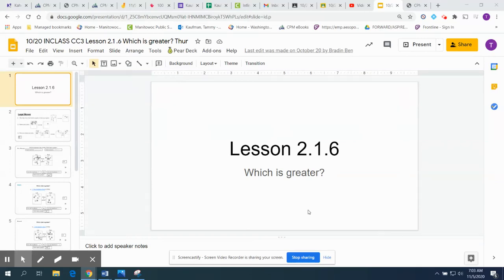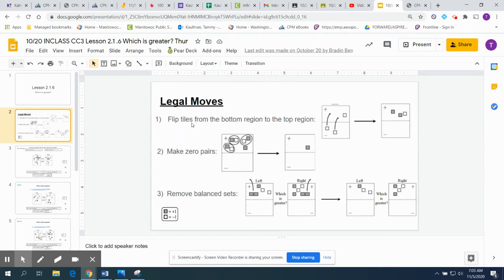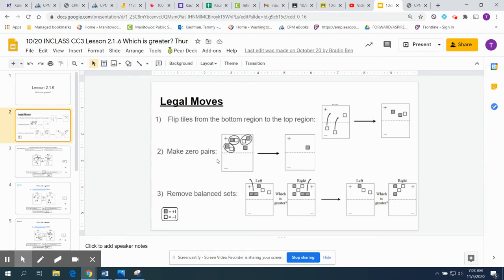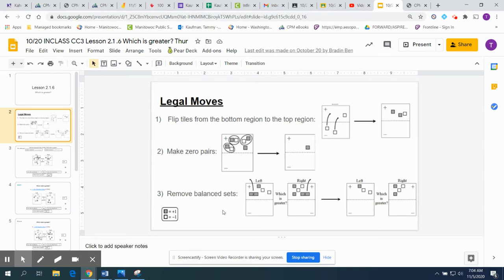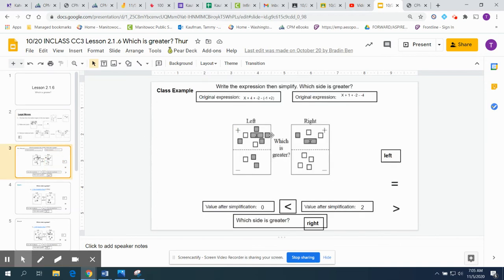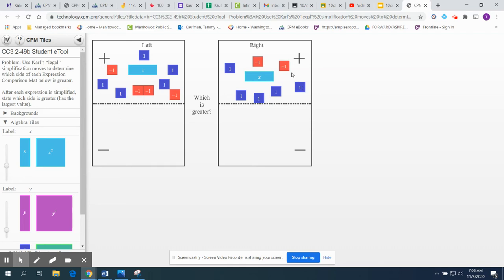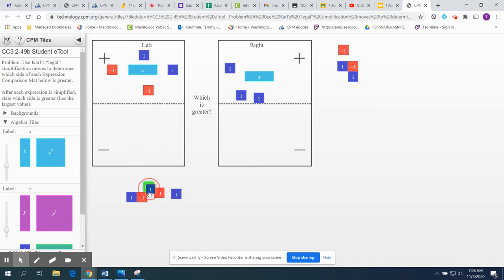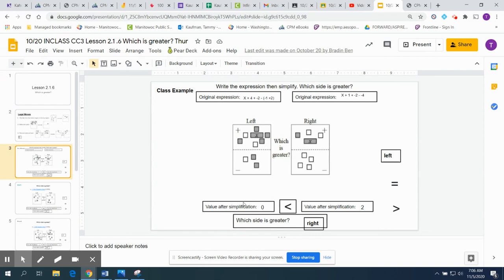10/20 CC3 Lesson 2.1.6 Which is greater